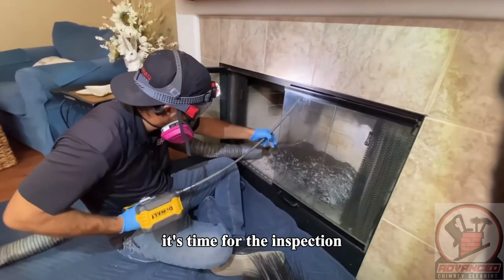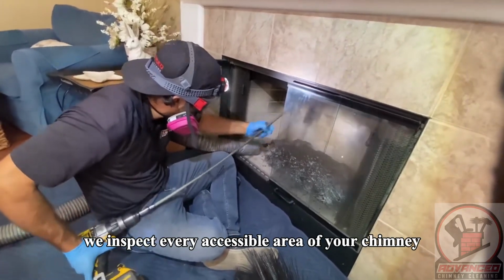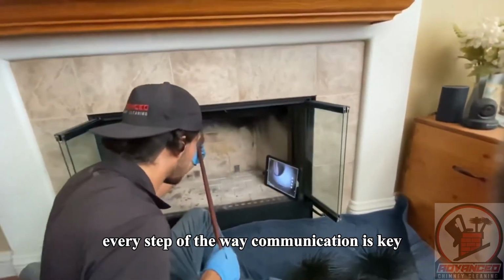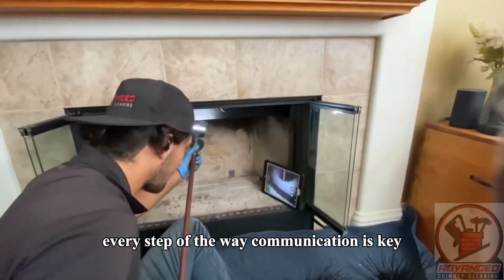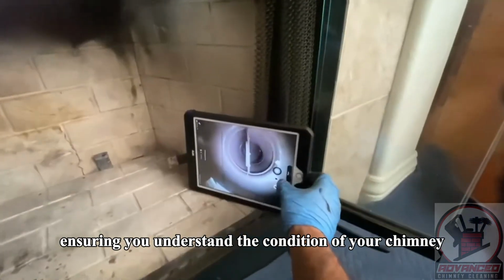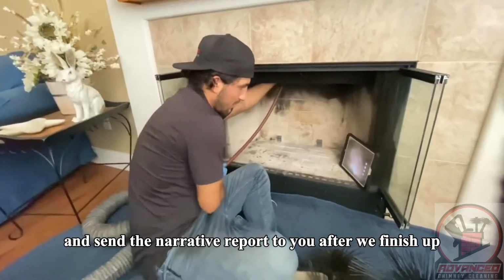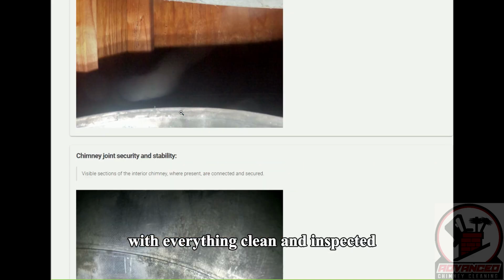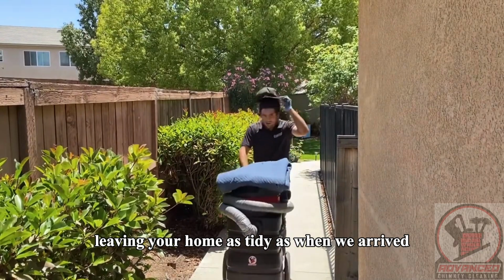Professional Chimney Service Company in Action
Welcome to Advanced Chimney Cleaning, the only licensed and certified chimney sweep experts in Murrieta and Temecula Valley!

In this video, we take you through our meticulous chimney sweep process, ensuring your home stays clean and safe. Watch as our team arrives fully equipped, using advanced tools and protective gear to keep your home spotless. We perform a thorough inspection and communicate our findings clearly, providing you with detailed photos and a comprehensive report.